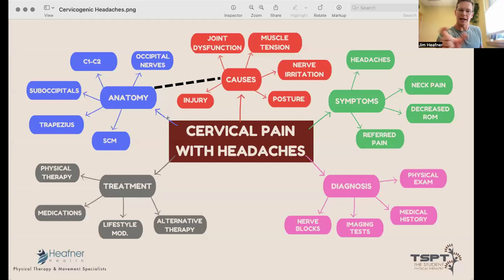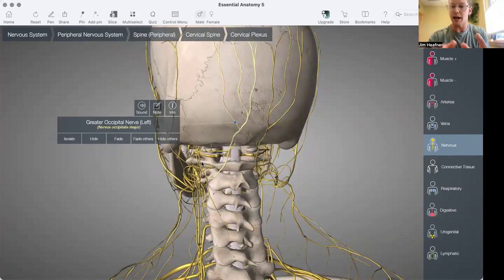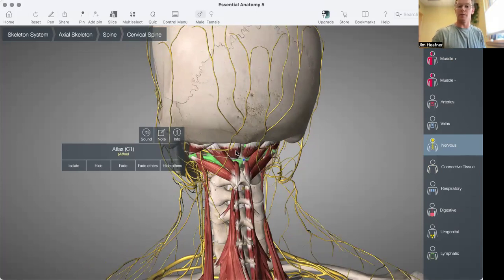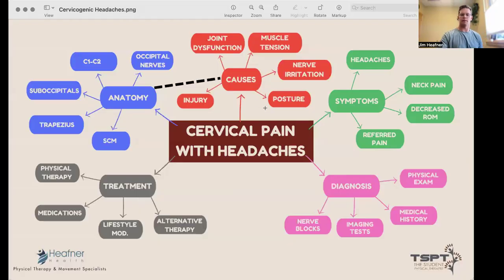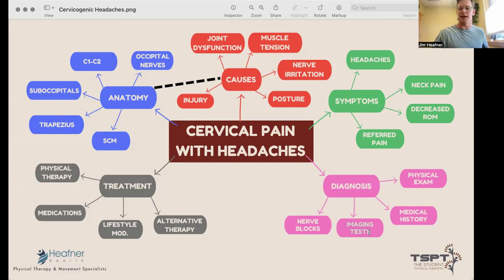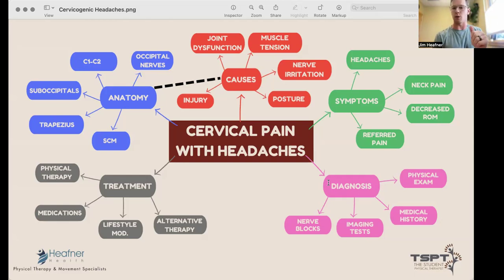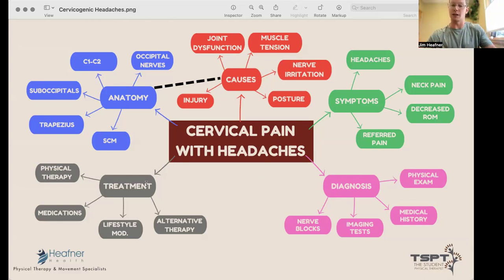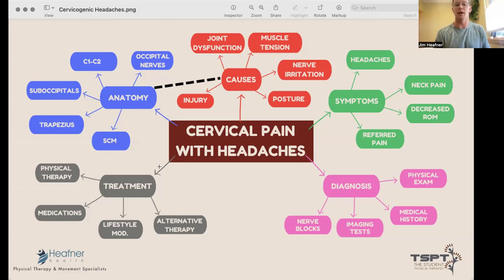How to Diagnose and Treat Cervicogenic Headaches